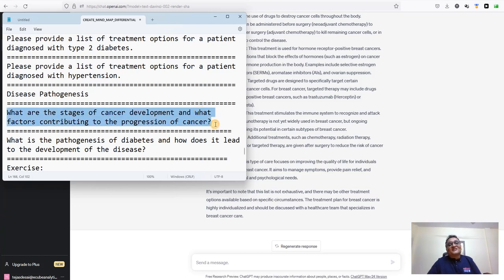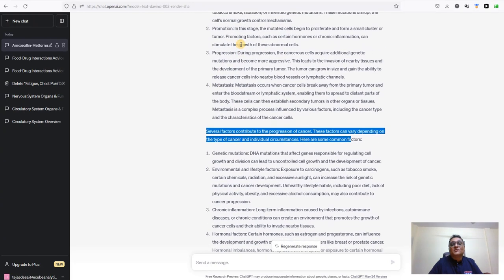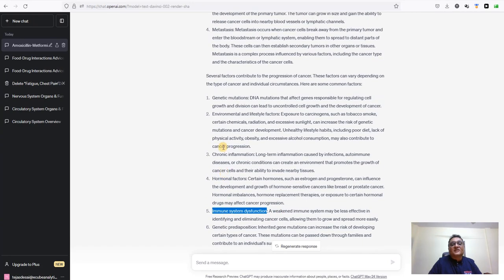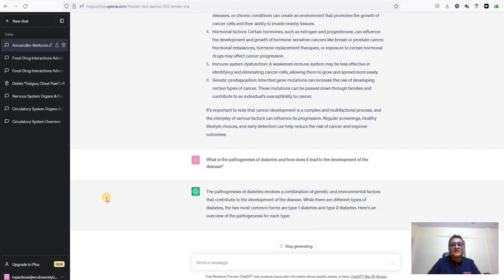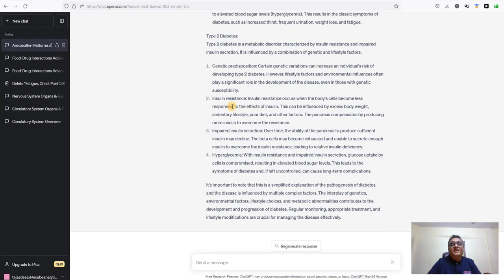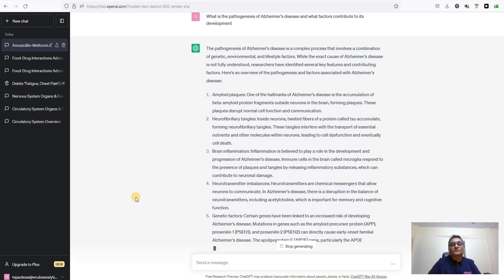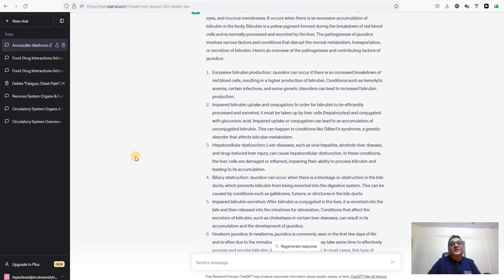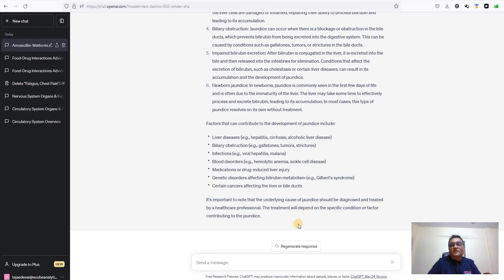CHATGPT HEALTHCARE 9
THIS IS COURSE-4 ON CHATGPT AND OTHER AWESOME AI TOOLS.  BEFORE THIS VIEW PLAYLIST CHATGPT AND OTHER AWESOME AI TOOLS-PART I, II AND III. THIS COURSE GIVES DISCUSSES USE OF CHATGPT IN HEALTHCARE. IF YOU ARE LOOKING FOR DATA SCIENCE SPECIFIC APPLICATIONS VISIT